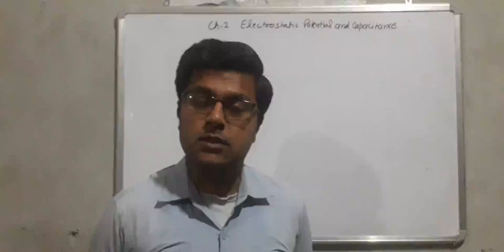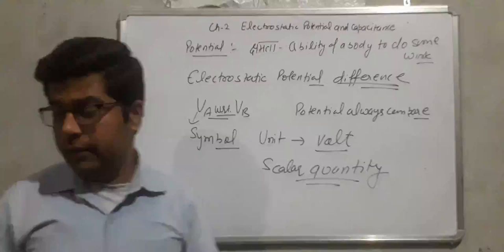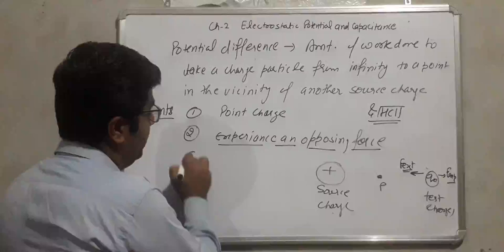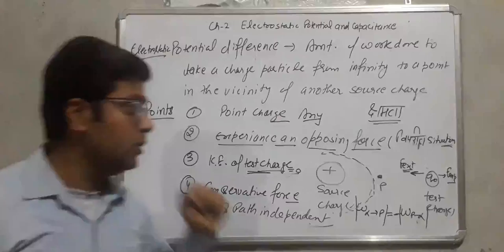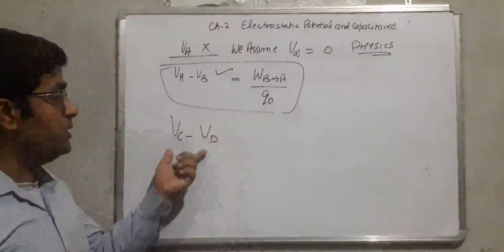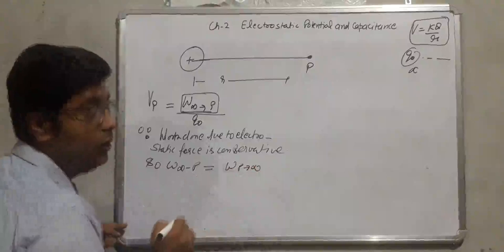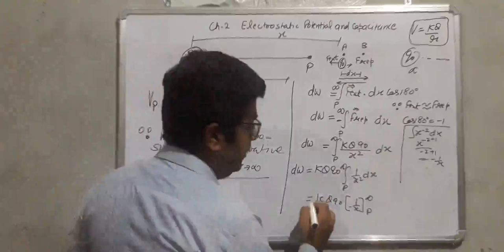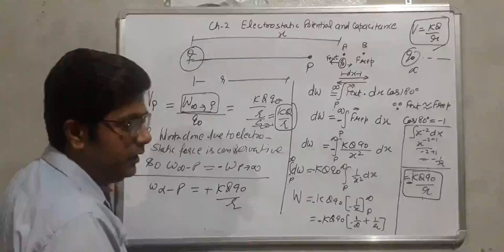Electrostatic potential and capacitance 01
Derive a relationship for electrostatic potential